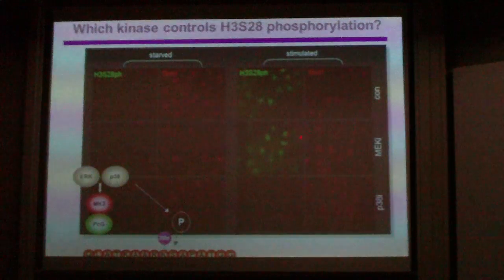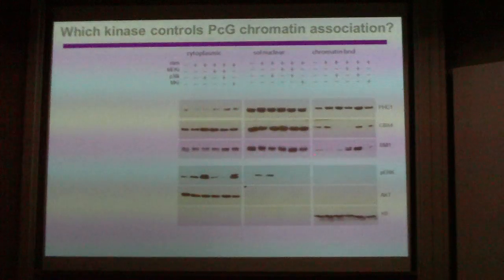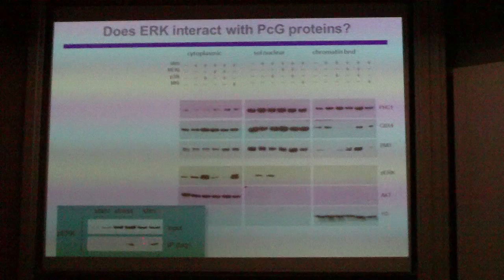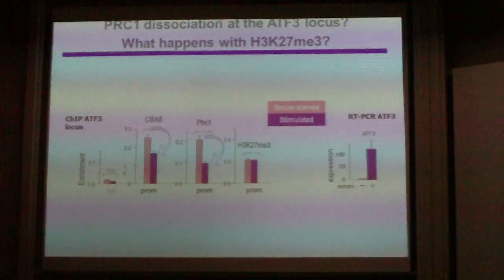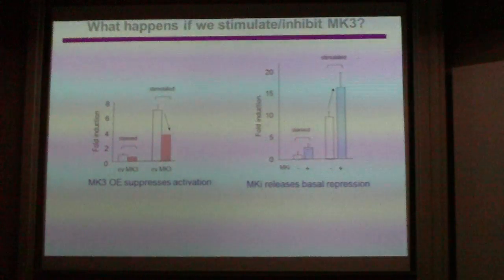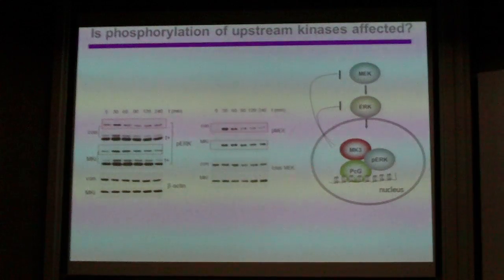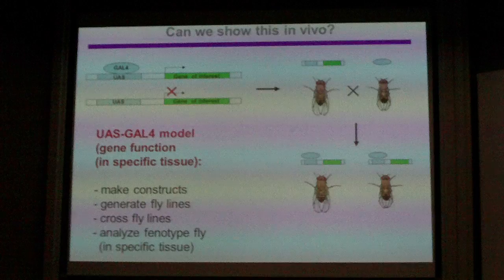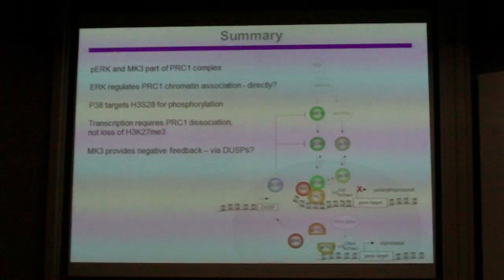HC - Talking to Chromatin, PcG [2/2]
03-10-12